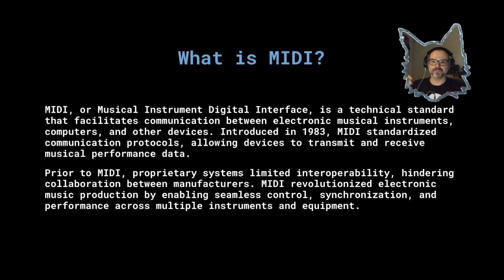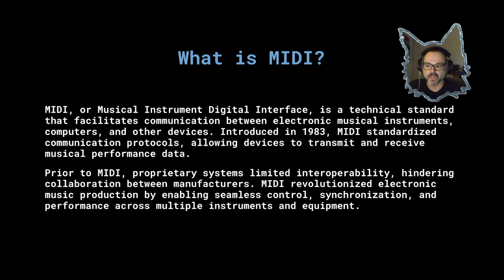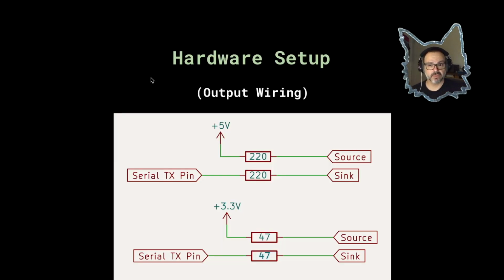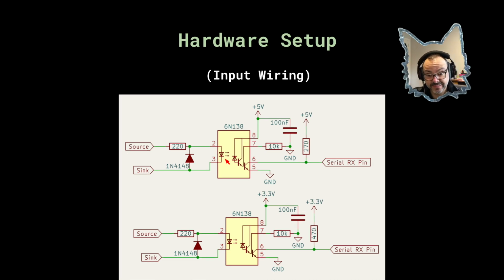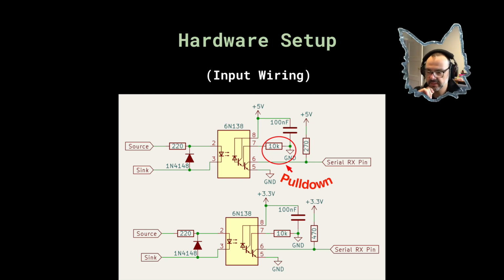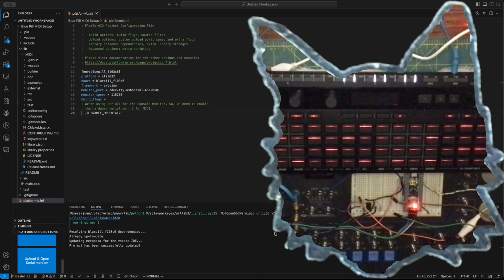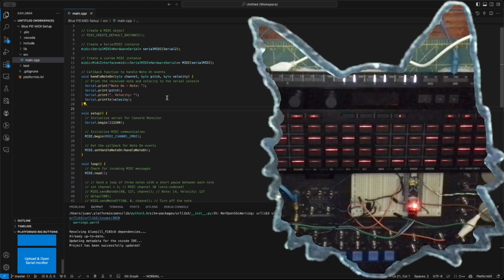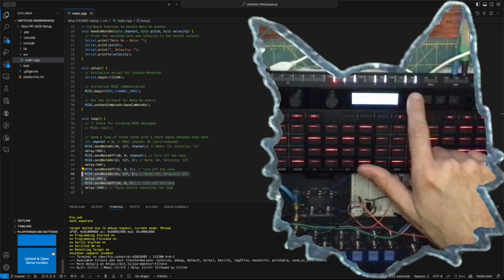MIDI Microcontrollers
In this video, we cover the topic of MIDI and how we can wire the hardware to use with an STM32 Blue Pill microcontroller using the Arduino framework and PlatformIO.

Special thanks to Jerome Palma of XTRA-SOUR for providing the loops used in the teaser video! Also to Erik Oostveen for pointing out the benefits of using a pulldown resistor with the optocoupler, and to nullpromise for reminding me that TRS-A is now part of the MIDI standard!!!

Timeline:
00:00 Intro
00:48 What is MIDI?
02:29 Hardware setup: connector types
05:23 Hardware setup: Output wiring
06:41 Hardware setup: Input wiring
10:02 Arduino MIDI Library
10:55 Code walkthrough & breadboard example
16:38 Final thoughts
17:35 Teaser

TRS MIDI (offers a tool to find what MIDI type a device is; very useful!)